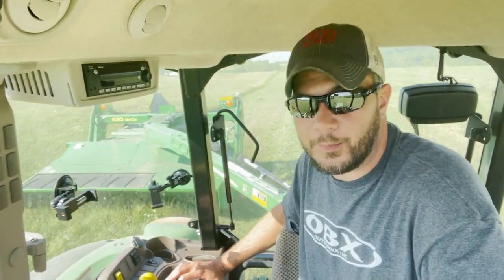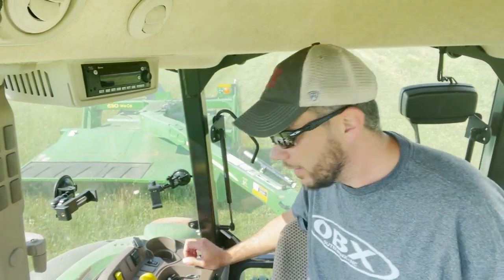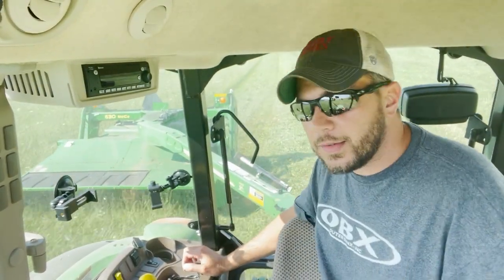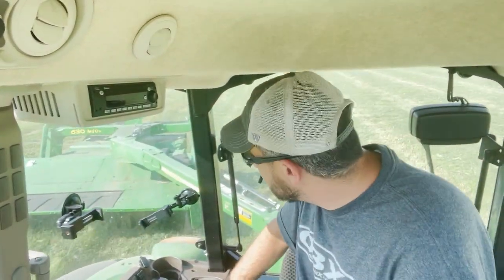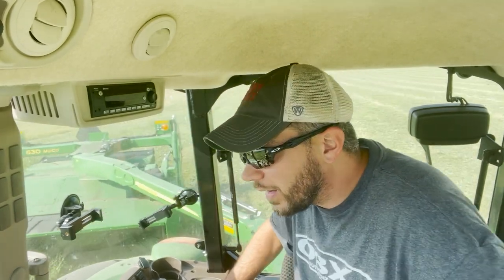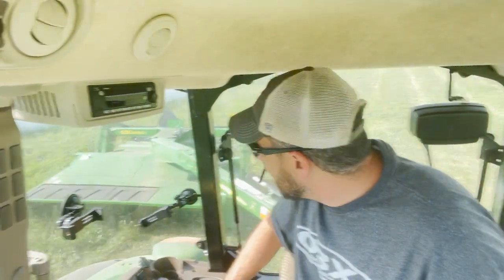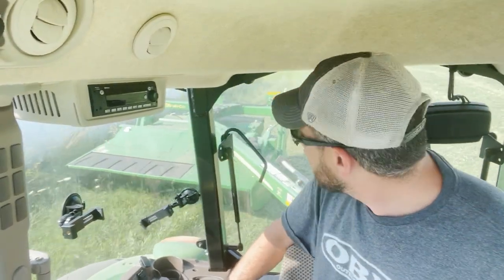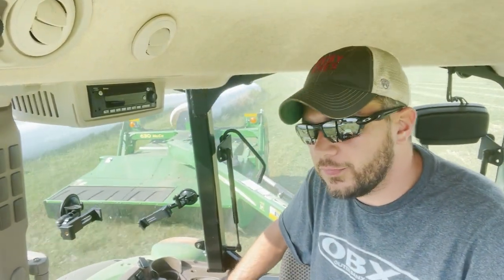Start To Second Cutting 2022 with the John Deere 5125M and 630 Moco! Summer 2022!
Talk about a curve ball!  Mowing second cutting very early this year!  The crop isn’t much to talk about, but needed knocked down before anymore wild carrot or common chicory took it over!

Welcome to Rocky Acres Farmstead! This channel is about a simpler way of life. We are a small, family-oriented farm that raises chickens, goats, and steers. This is about making it with the resources at hand while loving the fruits of your labor. Please join us on our journey.